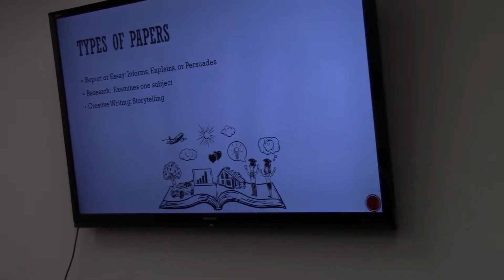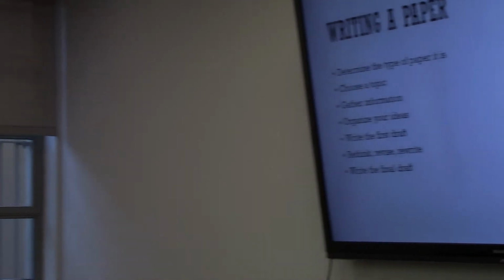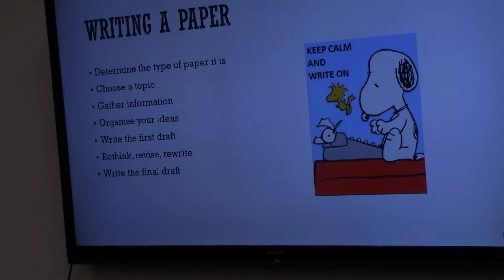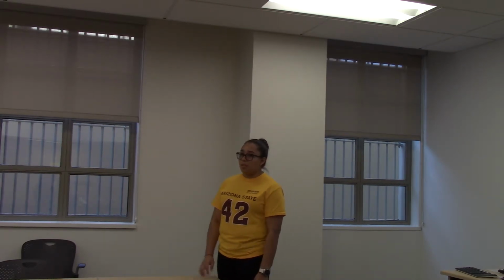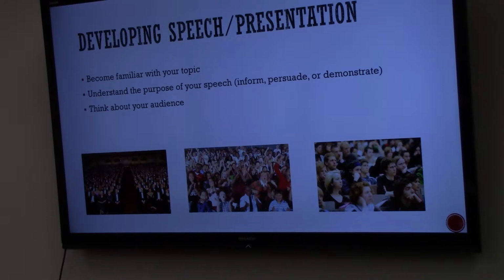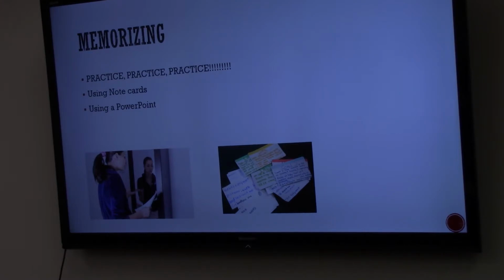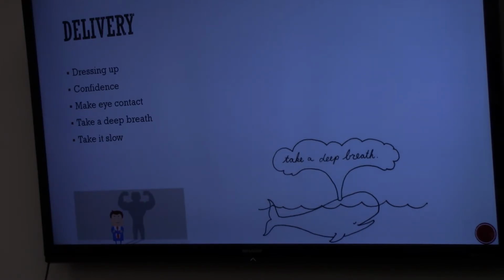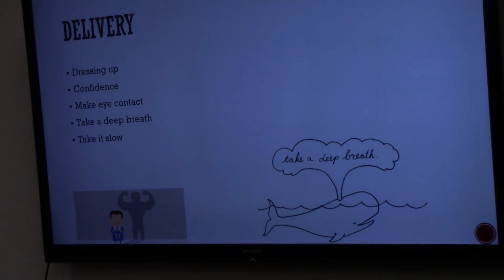Study Skills Three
Hello, here we have one of our TRIO workshops led by our Office Lead Jocelyn. Enjoy!